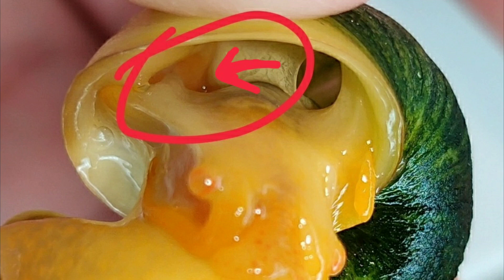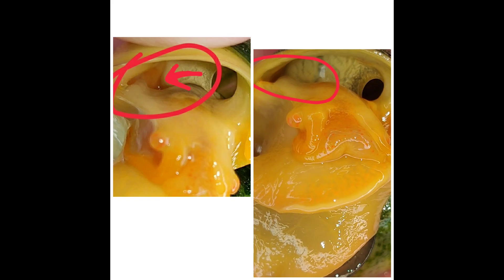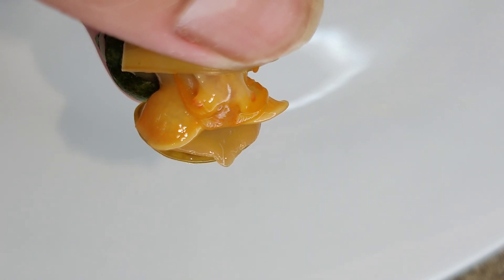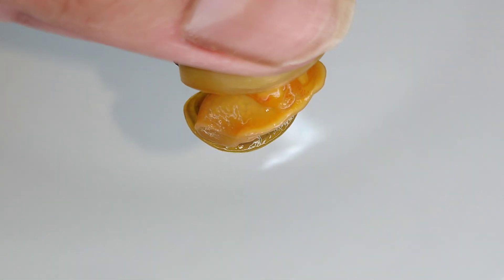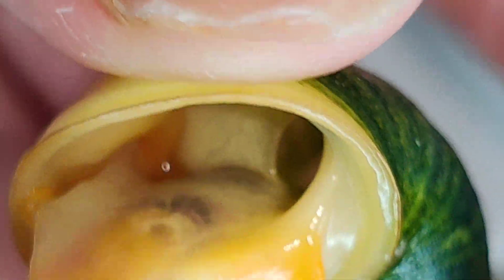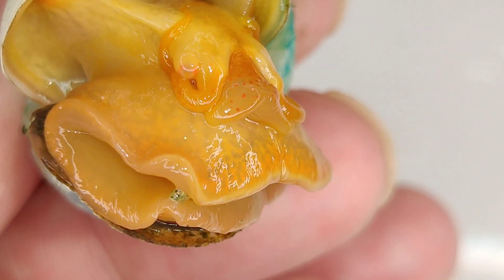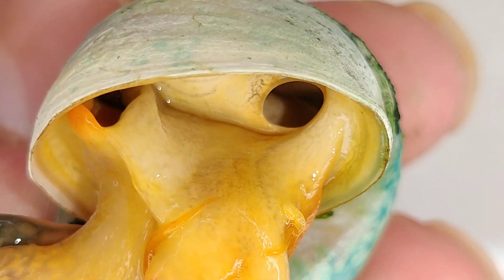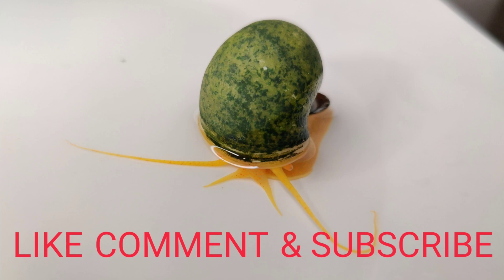How to sex mystery snails (pomacea bridgesii)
You came to the right place to learn how to sex mystery snails! The best way to get the snail out further from its shell is to have it face the ground and not on it's back.

If you're in the Seattle-Tacoma area, I do have snails for sale!